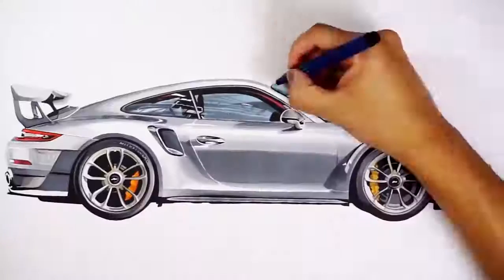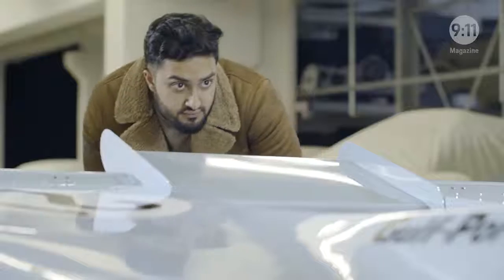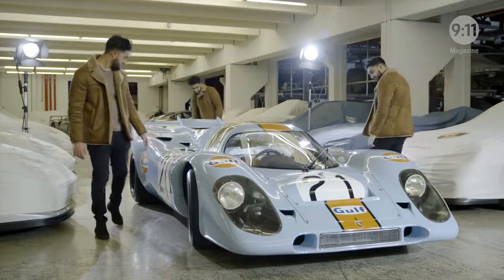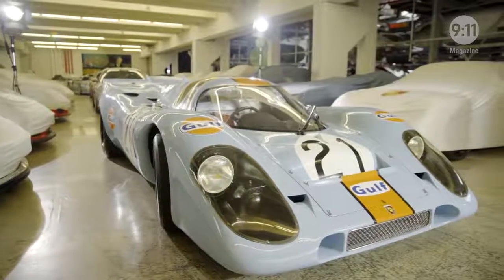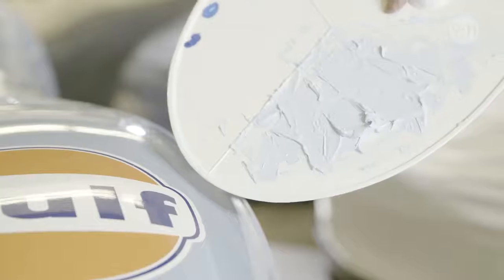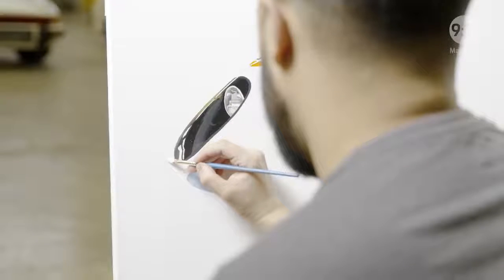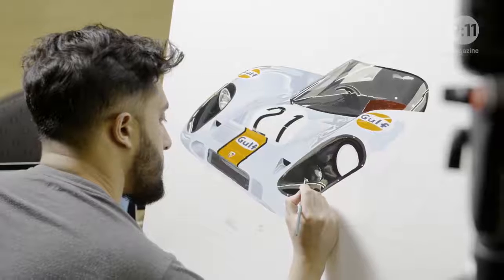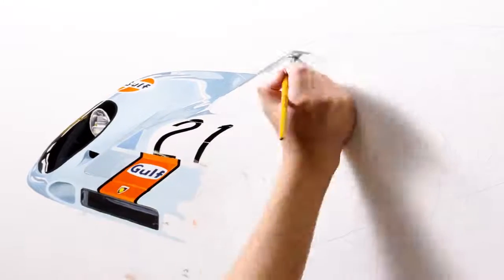Porsche 917 on canvas